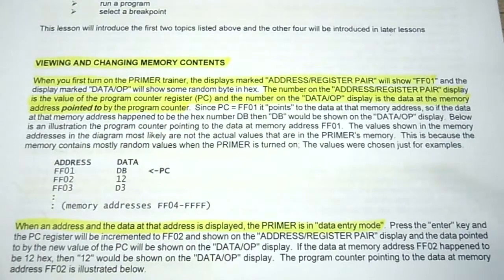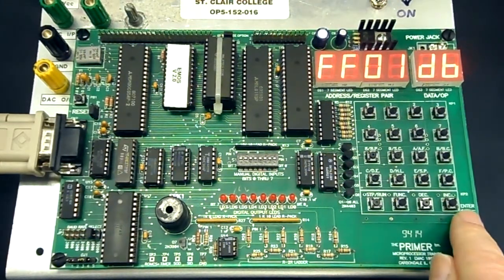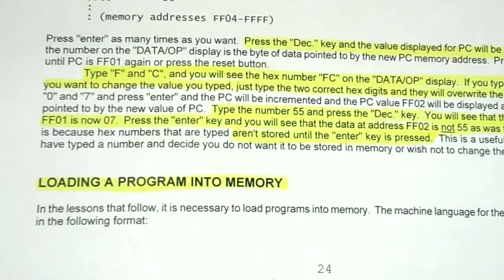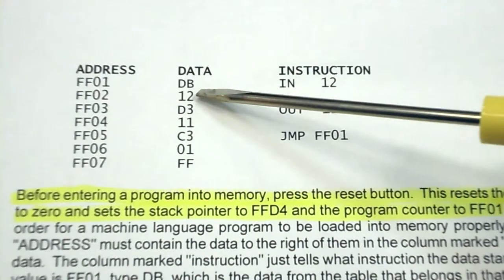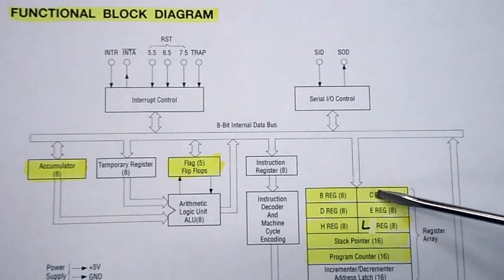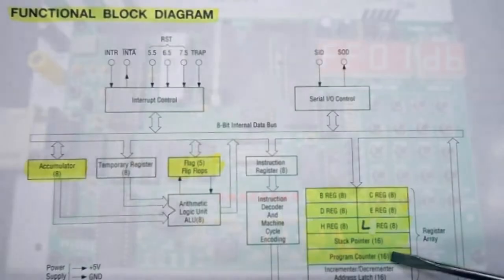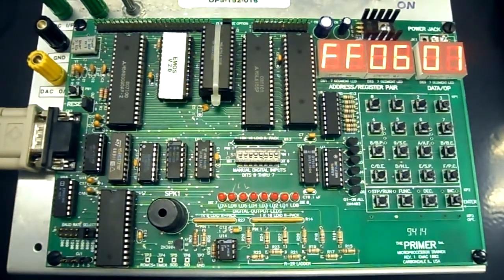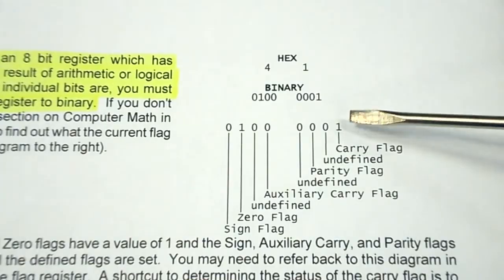EMAC Primer Trainer: Lesson 1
Lesson 1: Using the Monitor Operating System

This is a Tutorial using both the original EMAC Primer Trainer V1.0 hardware and the PSim85 simulator.

There are no Instructions covered.

We show how to enter data using the Monitor Operating System. I also introduce the 8085 datasheet with the Functional Block Diagram Showing the CPU's internal Registers to help you better understand the Lesson.

I noticed an error, the datasheet shows a C reg next to H Reg. This is an error on the datasheet from the manufacturer. I have written in the correction showing L Reg next to the H Reg.

Please note: This video and the PSim85 simulator are not endorsed by EMAC, and EMAC no longer manufactures the Primer Trainer Hardware.